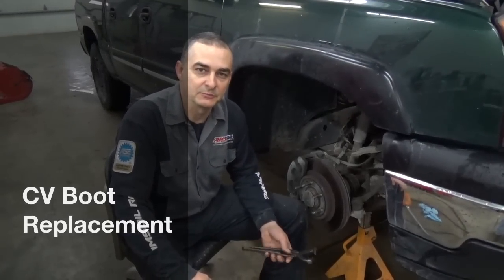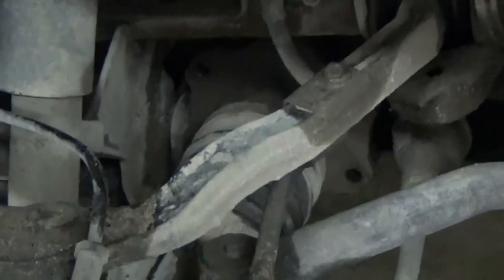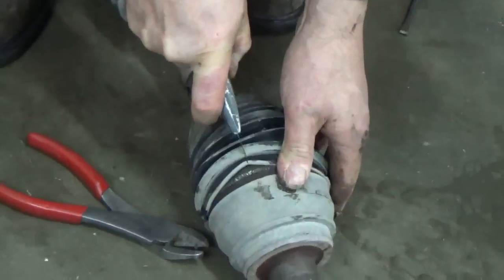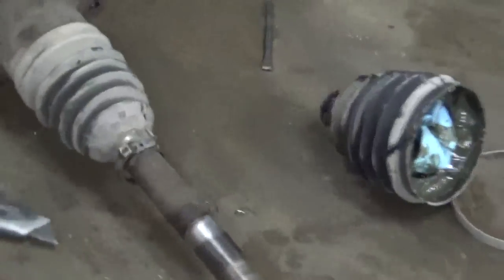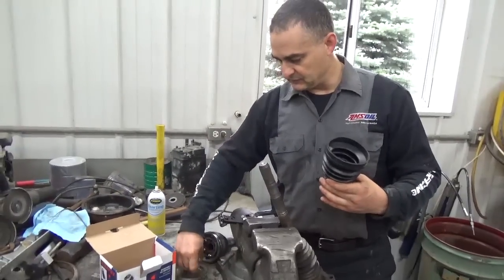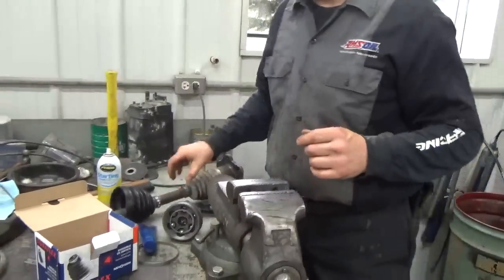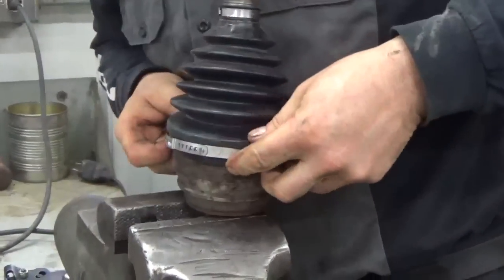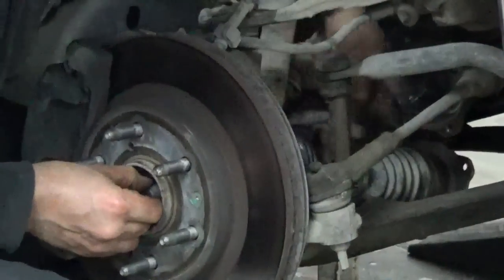2005 Silverado CV Boot Replacement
Procedure to replace CV boot on front drive axle on a 2005 Chevrolet Silverado 4X4 pickup.

If you would like to save 20% when purchasing Amsoil products, here is a link to set yourself up with an Amsoil wholesale account